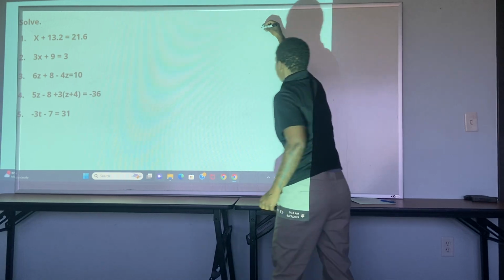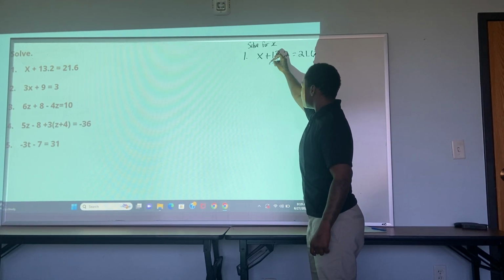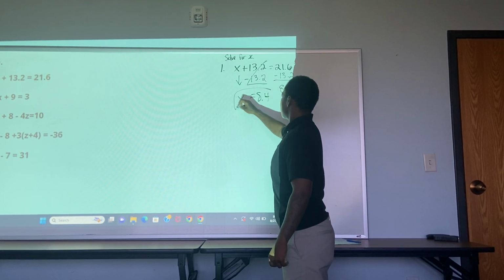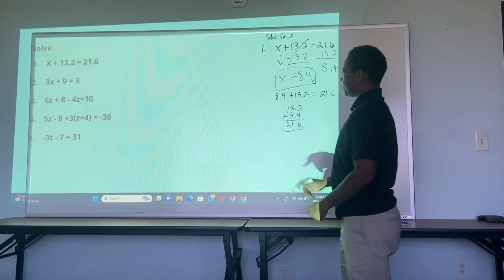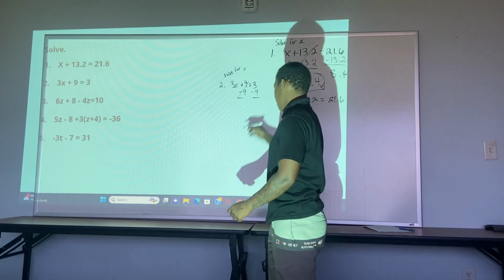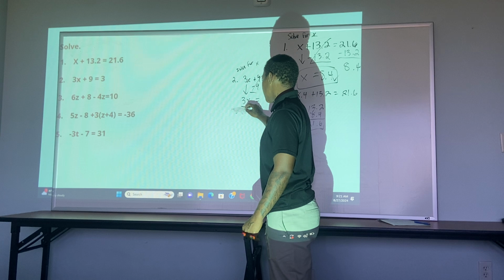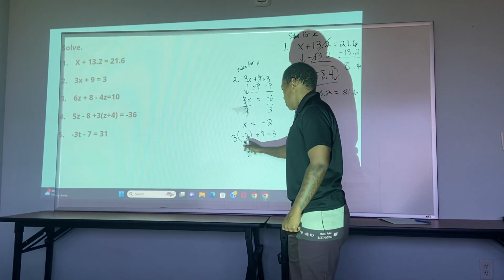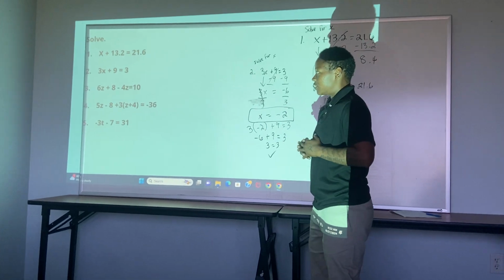Algebra II ( Week 1 )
Coach Dee - Algebra ll